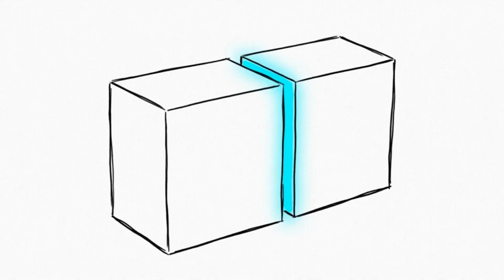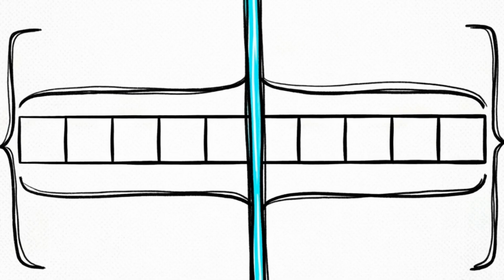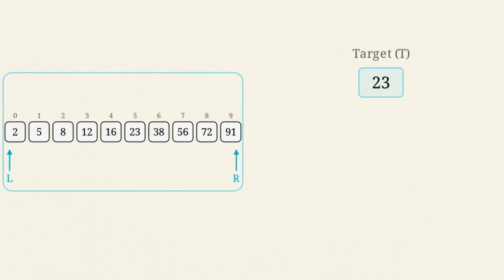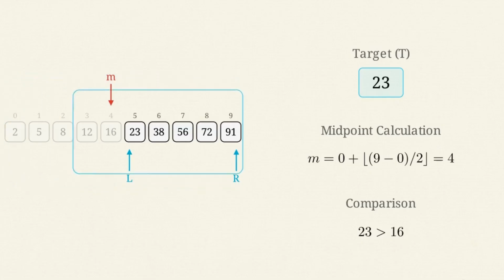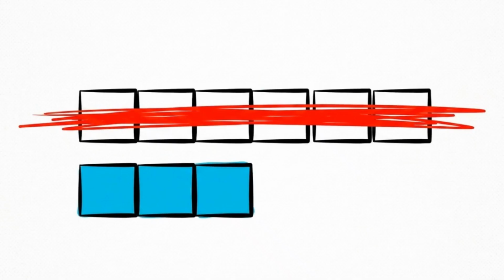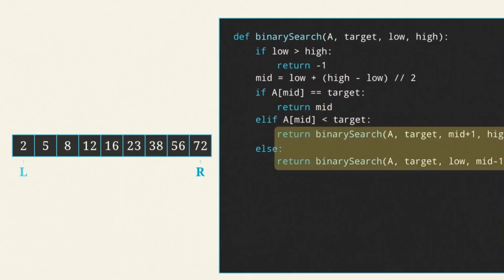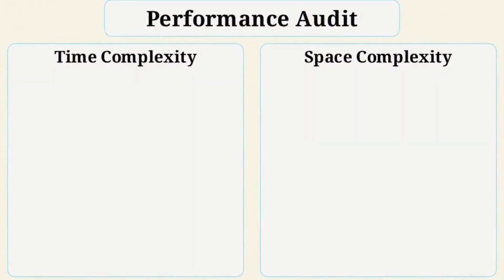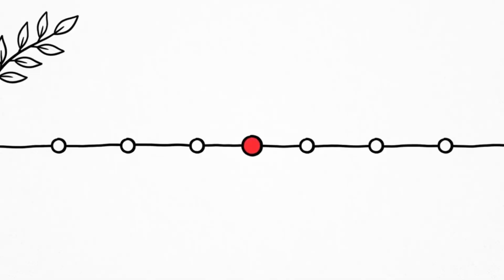Binary Search Algorithm | Stop Using (L+R)/2 for Binary Search! (The Hidden Overflow Bug)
Most developers learn Binary Search, but many miss the critical "Overflow Risk" hidden in the standard midpoint calculation. In this video, we dive deep into the world's most efficient searching algorithm, breaking down why it achieves O(logN) time complexity and how to implement it safely in any language.

What you will learn:

Prerequisites: Why a sorted search space is mandatory.

The Midpoint Secret: Why the formula m=L+(R−L)/2 is the only safe way to avoid integer overflow.

Visual Walkthrough: A step-by-step trace through an array to find target 23.

Dual Implementation: Side-by-side comparison of Iterative vs. Recursive approaches.

Real-World Mastery: How companies use Binary Search for everything from Database Indexing to Git Bisect.
                                                                                             The implementations featured in this video (C, C++, Java, and Python) are based on standard Data Structures and Algorithms (DSA) best practices.